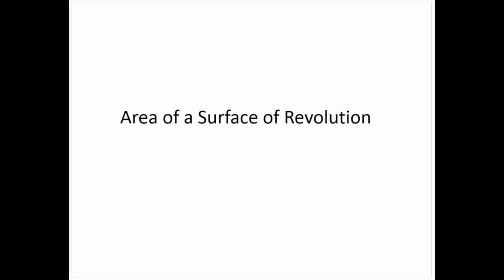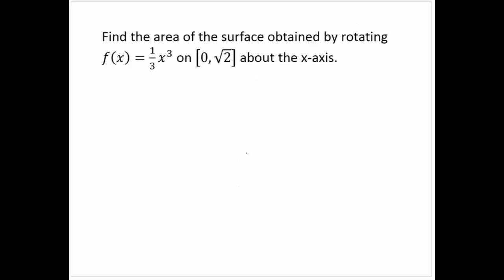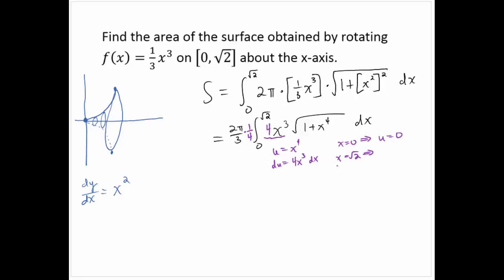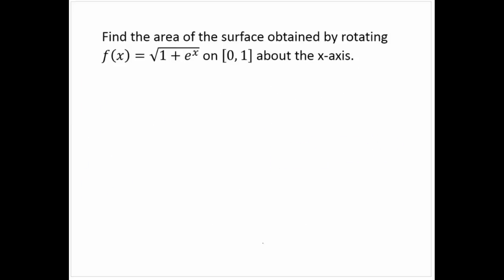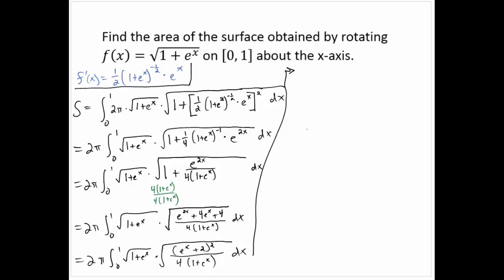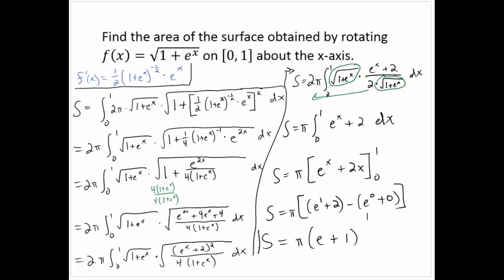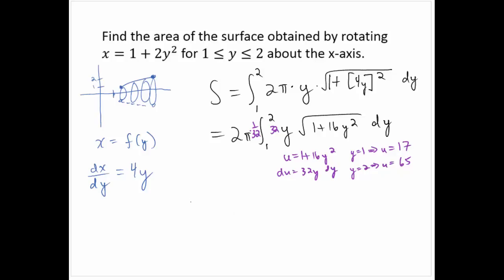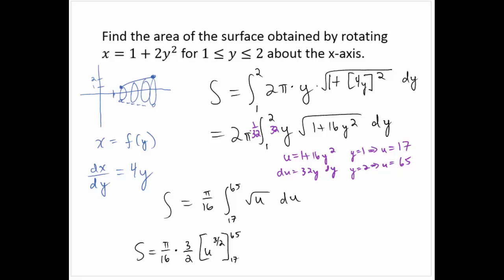Area of a Surface of Revolution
Calculating the area of a surface of revolution using integral calculus.